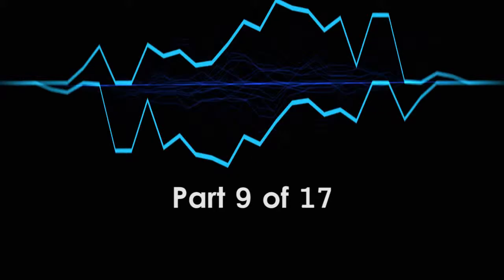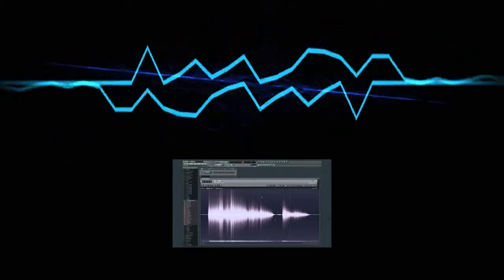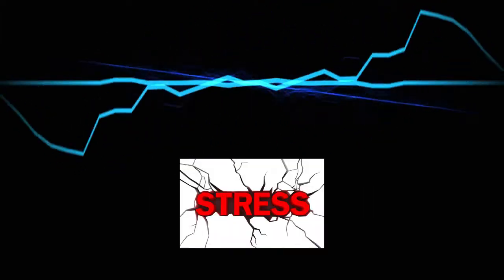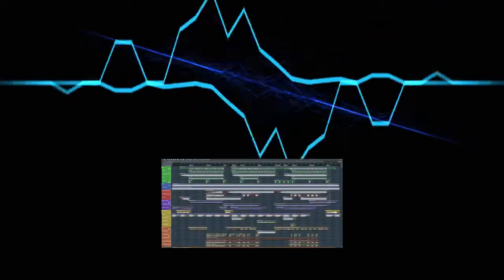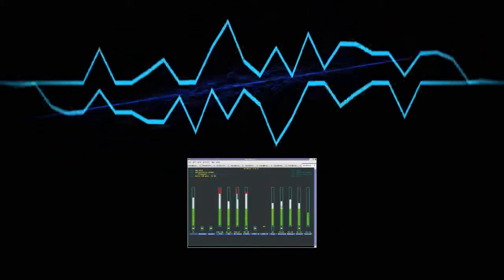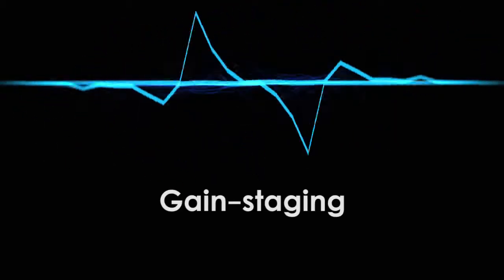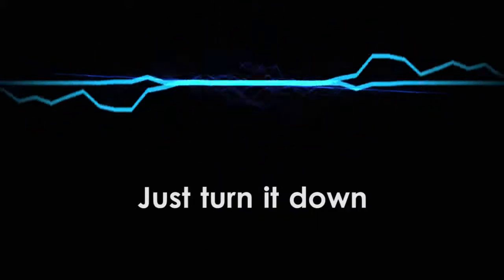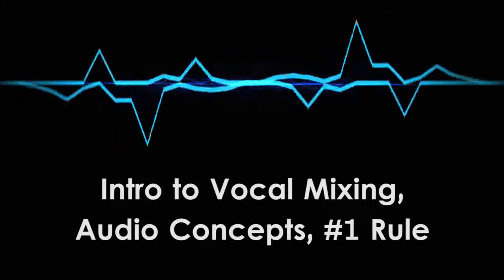4 Tips To Make Your Vocal Recordings More Professional - VoxFX Ep. 11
In this episode, I go over some extra recording tips: marking your mic position (0:39), making your vocalist comfortable (1:21), handling do-overs and mistakes (2:15), and preventing clipping (4:06). Part 9 of my "Getting a Great Vocal Sound" series.

Colored tape